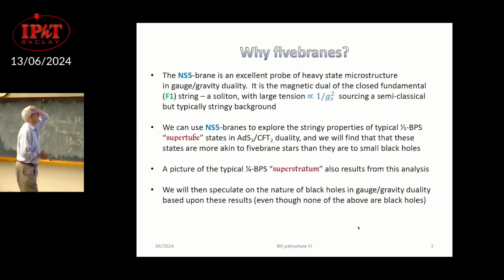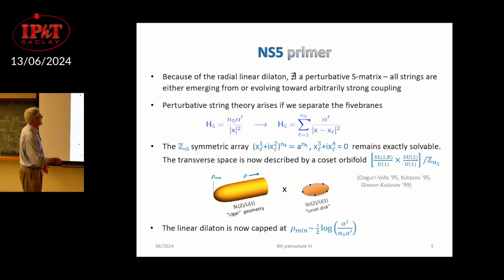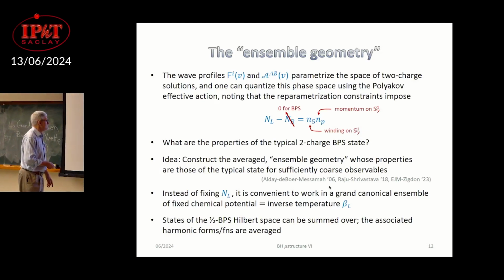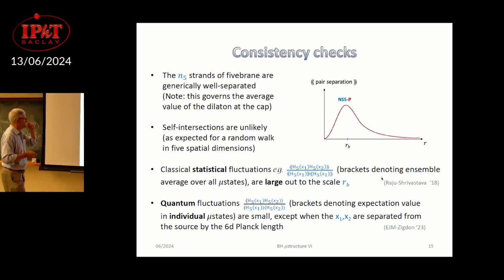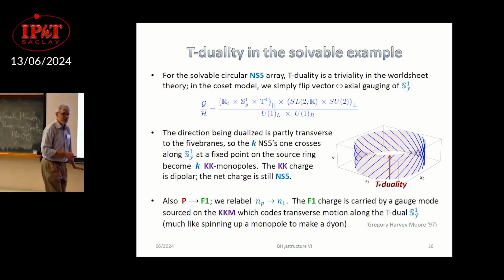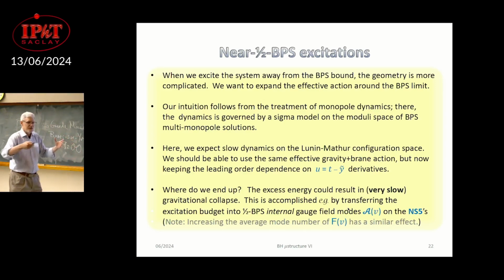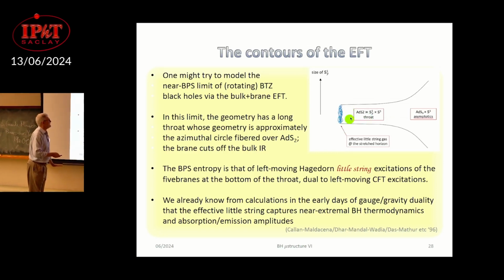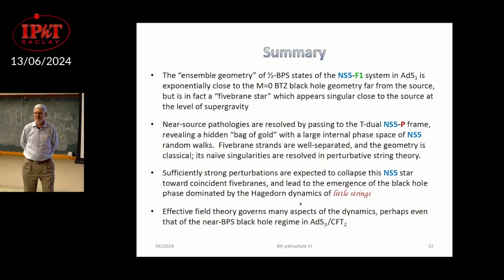Emil J. Martinec (University of Chicago) - 13/06/2024